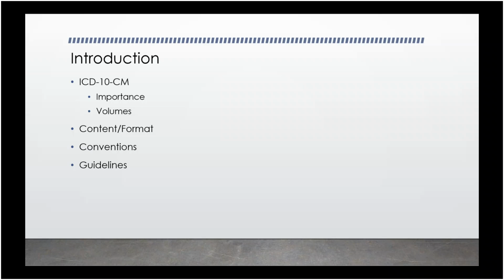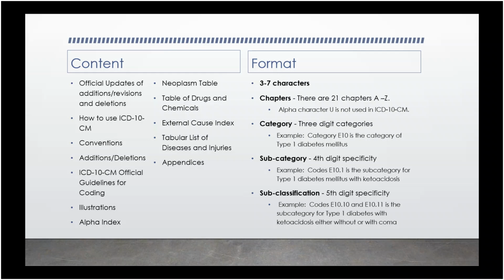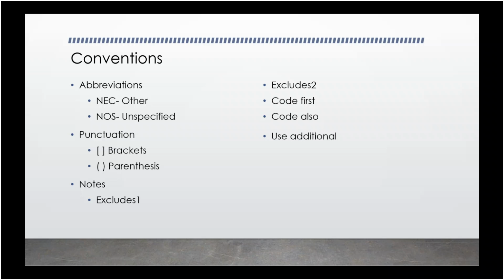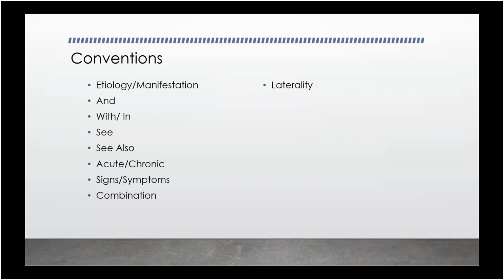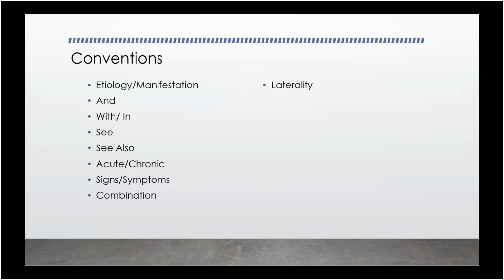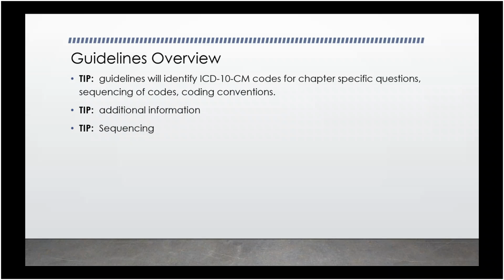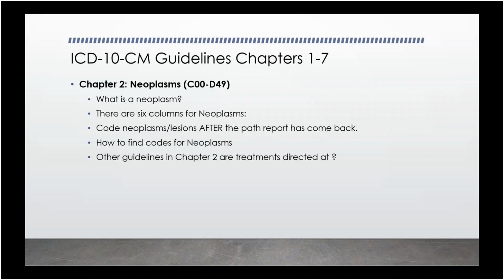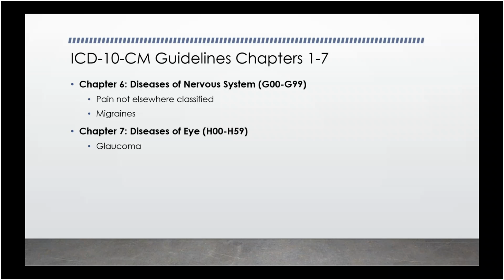CMCS Part II Introduction & Chapters1 7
Chapter guidelines & convention specifics